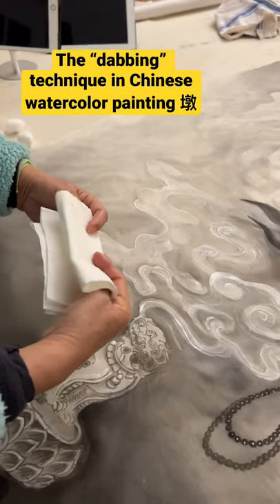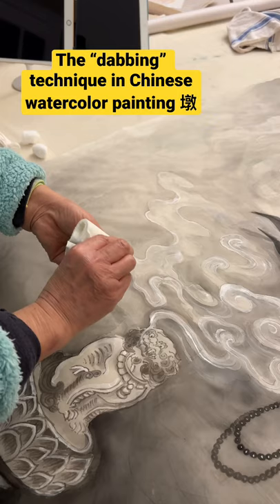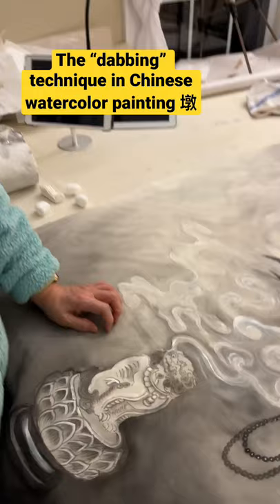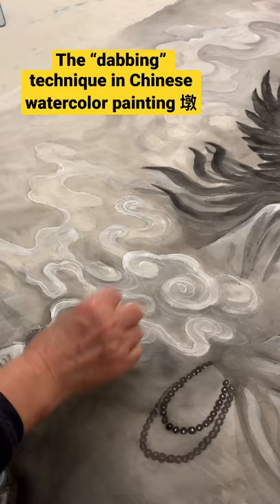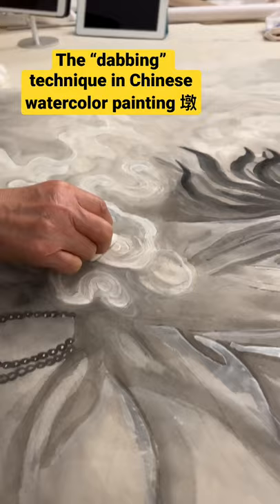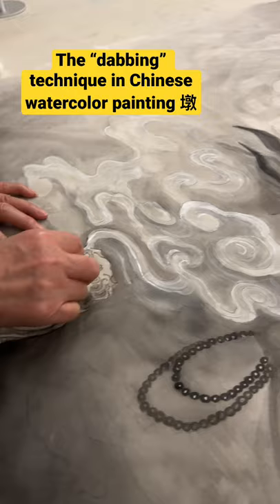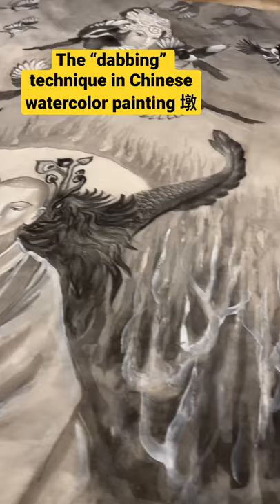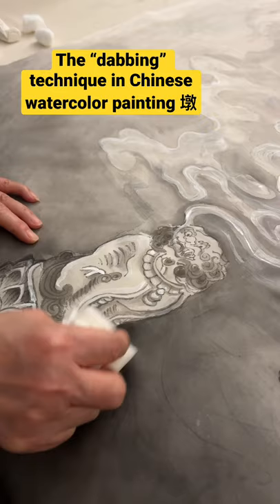The magical “dabbing” technique in Chinese watercolor painting | learn with master artist Xiang Li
❀ About Xiang Li Art ❀

Xiang Li is an internationally acclaimed artist who specialized in the reproduction and restoration of ancient Chinese paintings at the Forbidden City of Beijing, China, where she worked as a Master Artist for 37 years.  She has earned high praise from top art scholars for her collections such as the Dream of the Red Chamber, 100 Flower Goddesses, Chinese Empresses and more.

Join our Meticulous Watercolor Community!